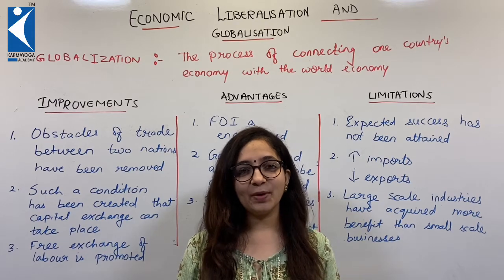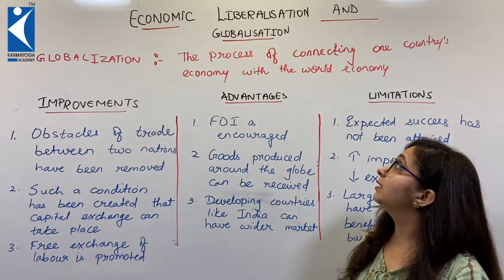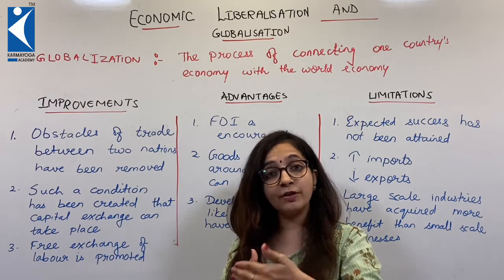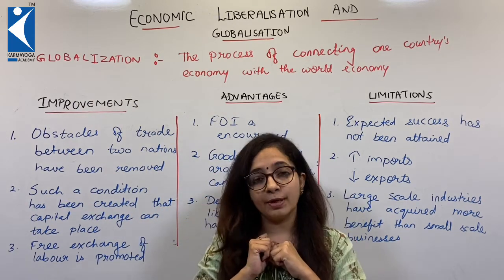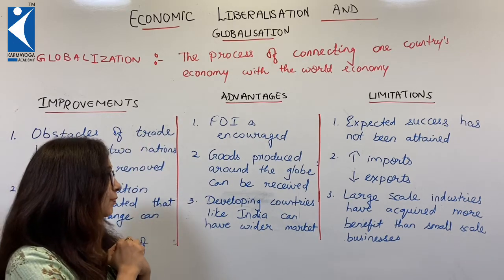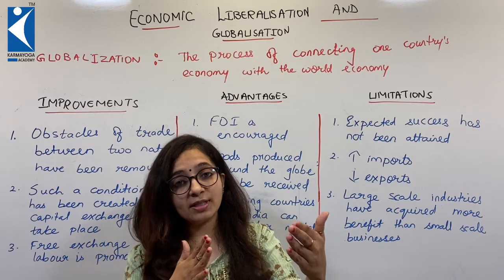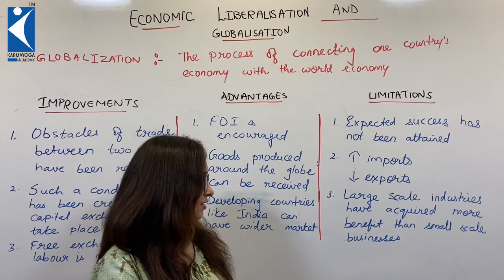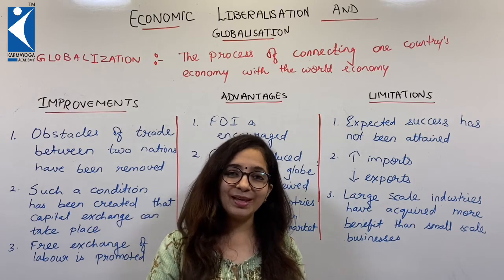10thGSEB | Economics| Ch16 Economic Liberalization & Globalization | Part 3 Globalization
Karmayoga Academy has started the initiative of learning at home. In this Quarantine time where everyone is avoiding to meet each other, we decided to make online videos for the students. Nothing can stop Education and in the era of technology, lets make the fruitful use of technology .

Richa Bhagdev is taking Social Science, BS, Organization of Commerce, sociology etc. at Karmayoga Academy. She has the experience of more than 10 years in the field of education.

For any queries or questions, kindly mention in comment section